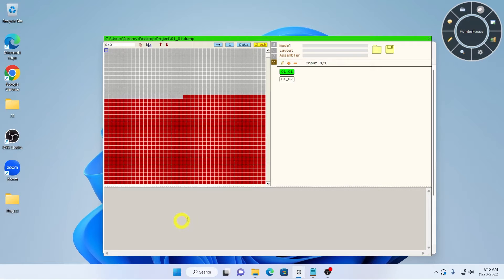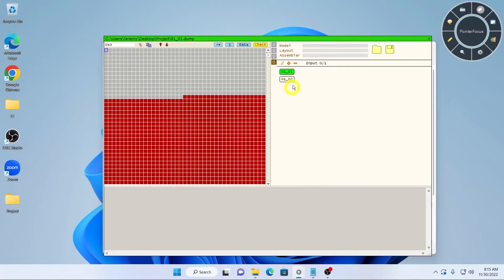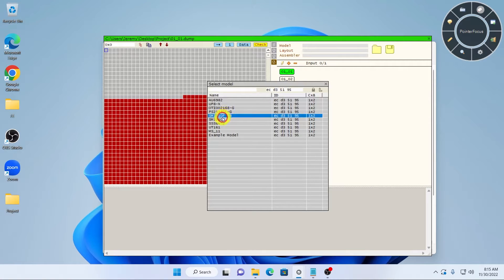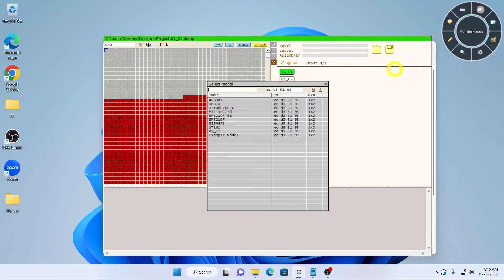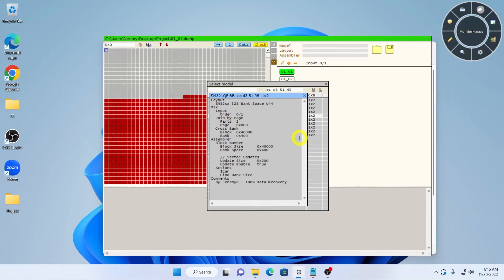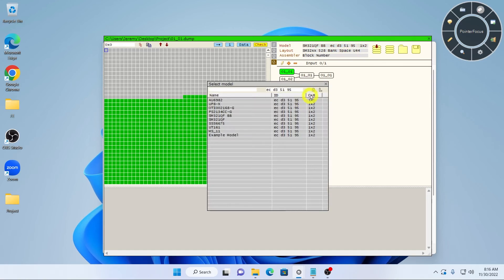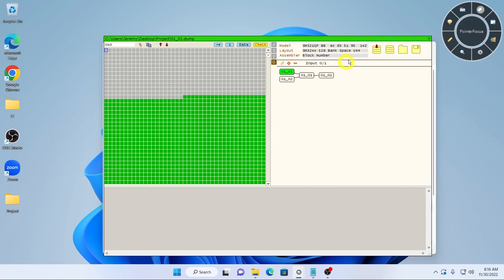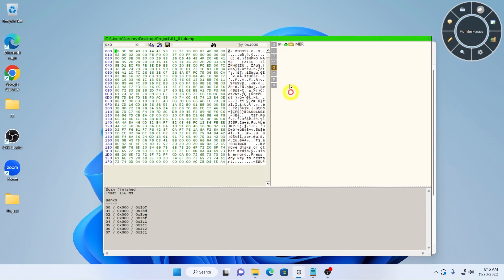Soft-Center Flash Extractor Model Explanation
Explanation of the Models Feature in Soft-Center's Flash Extractor